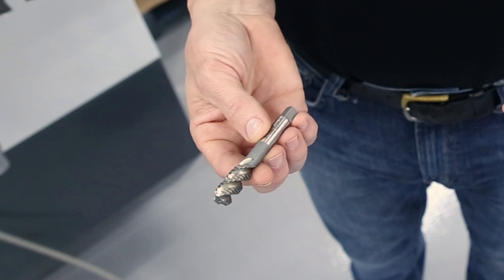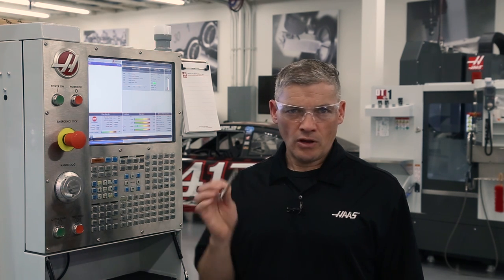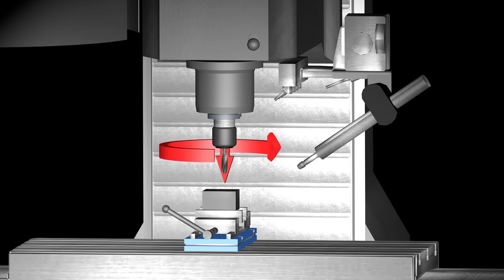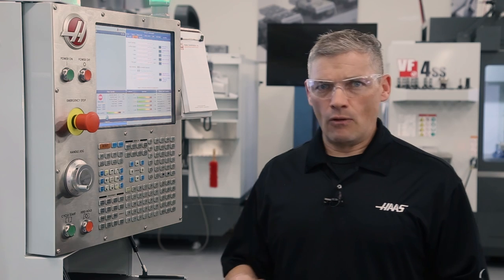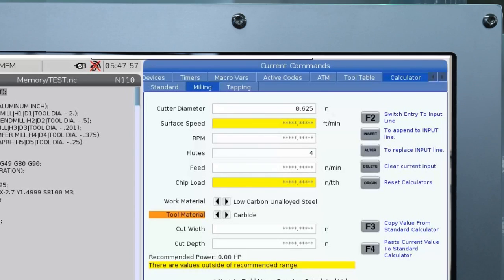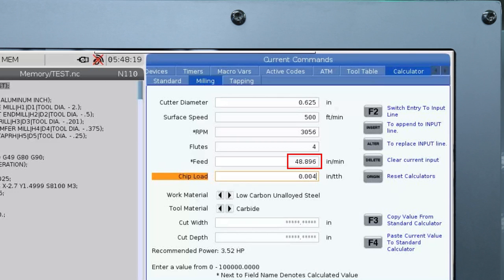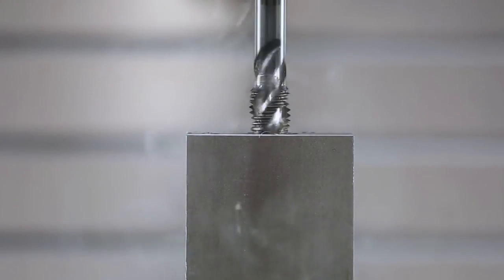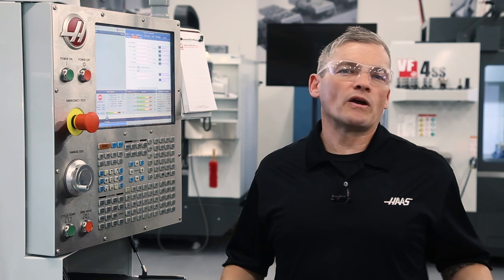Haas Apps Min - Quickly Calculate Feeds and Speeds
If you've got a tap or end mill  and need a quick starting point for "feeds and speeds" values, then this video is for you.  The Haas control has features within the Calculator to help you quickly find these values without opening a tool catalog or going online to figure it out.

Andrew walks us through finding these numbers for a tap and end mill using the Calculator page on the Haas control.